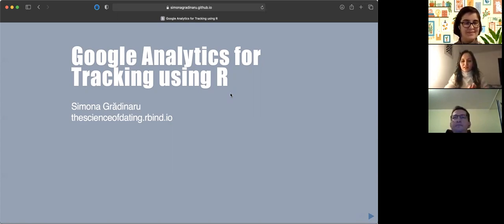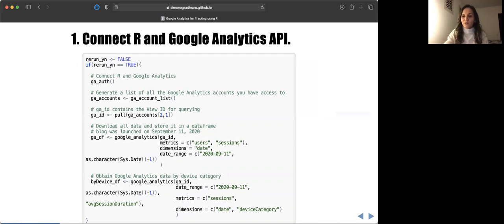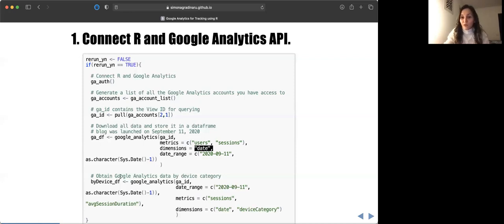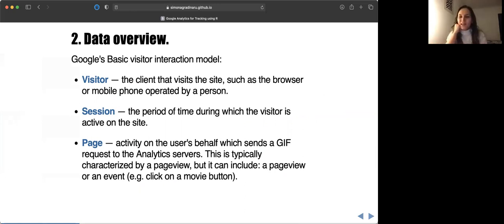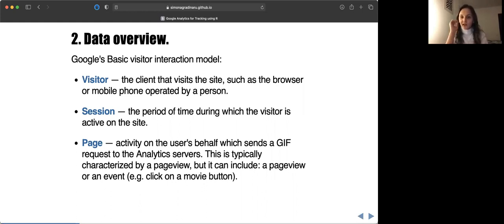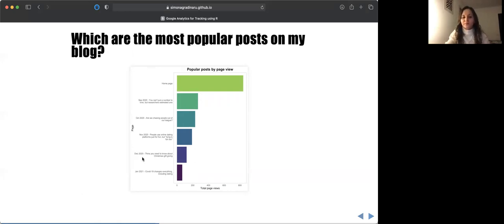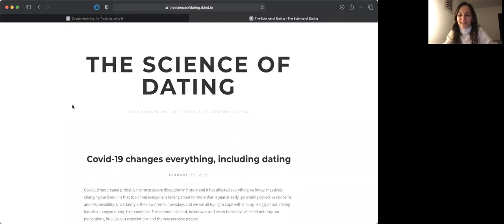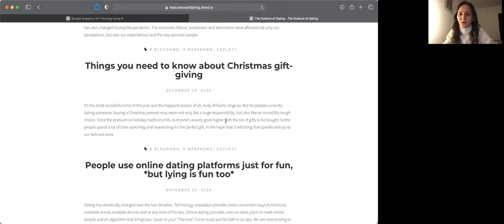R-Ladies Bucharest (English) - How to use Digital Analytics for tracking using R, Simona Grădinaru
R-Ladies Bucharest Meetup15: How to use Digital Analytics for tracking using R - Simona Grădinaru, blogger & data scientist

Simona Grădinaru, blogger of and data scientist YouGov . Simona is an energetic and passionate Data Scientist, currently a PhD Candidate, with 4+ years of experience in Statistical Learning techniques applied with R, with knowledge in IT markets and Social Sciences.
While participating in one of our R-Ladies meetups, Simona was inspired to start blogging. This is how she started exploring the digital analytics with googleAnalyticsR package that she will be presenting today.